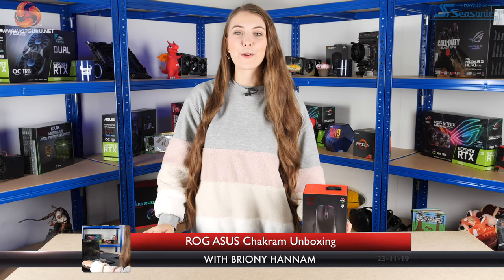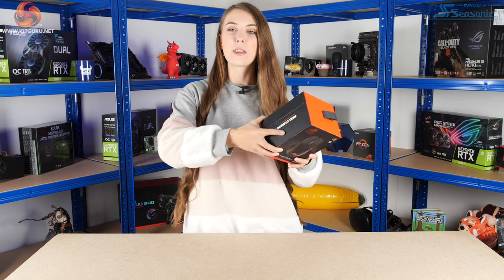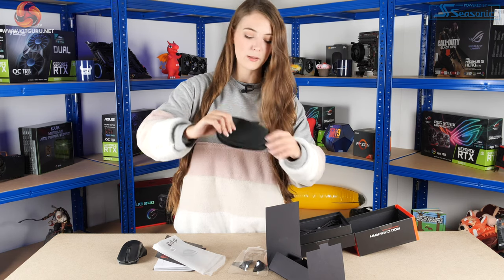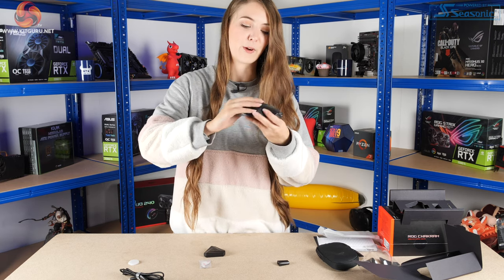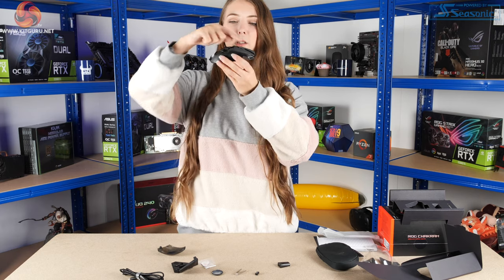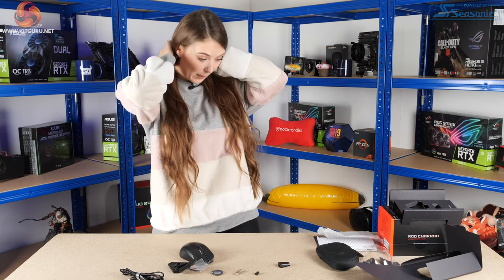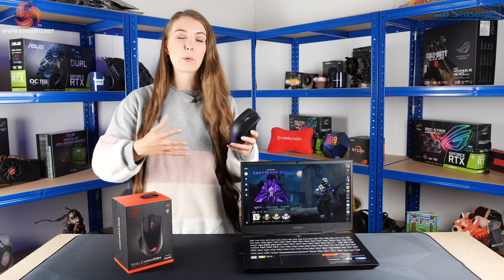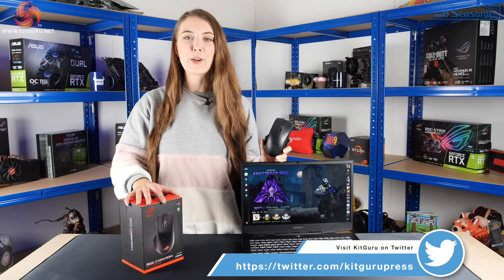ASUS ROG Chakram Mouse - with JOYSTICK- BRIONY UNBOXES!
Briony managed to get some hands up time with the upcoming release of the ASUS Republic Of Gamers Chakram. A new flagship mouse being released from ASUS soon in the United Kingdom with a built in joystick ! We don’t have confirmed pricing yet, but the expected cost is said to be around £150. Hopefully closer to £120.

KEY POINTS
Tri-mode connectivity: Dual-wireless 2.4GHz and Bluetooth LE, plus wired USB, for freedom and flexibility combined
Industry-leading sensitivity: 16,000 dpi, 400 ips optical sensor, plus 1000 Hz polling rate in either 2.4GHz or wired mode for ultrafast response
Programmable, removable joystick: Perfectly positioned for superior in-game control, with both analog and digital modes, and customizable settings
Wired and wireless charging: Exceptional battery life, 15-minute fast charge by wire for up to 12 hours of gameplay, or top up wirelessly with Qi
Multiway personalization: Screw-less magnetic buttons and cover, exclusive push-fit switch socket design and customizable badge for effortless DIY
Pivoted buttons and DPI On-The-Scroll: Rapid response and accurate performance with a clean, tactile feel, plus click-and-spin sensitivity selection
Specifications

Wireless Technology RF 2.4GHz + Bluetooth
Tracking Optical
OS Support Windows® 10
Dimensions 132.7 x 76.6 x 42.8 mm
Weight 121.6 g without cable
Color Black
Resolution 100 dpi - 16000 dpi
Interface available Mouse : USB
Contents 1 x ROG Chakram, 1 x USB dongle, 1 x USB extender, 1 x 1.8m USB cable, 1 x accessory box, 2 x Japanese-made Omron switches, 1 x long joystick, 1 x joystick socket cover, 1 x switch tweezer, 1 x ROG sticker, 1 x travel pouch, 1 x customizable badge, 1 x user manual

KitGuru uses a variety of equipment to produce content:
As of May 2019: